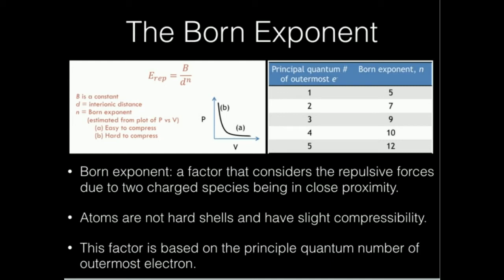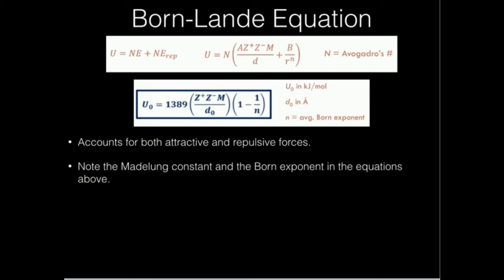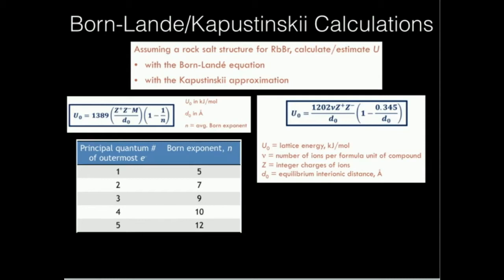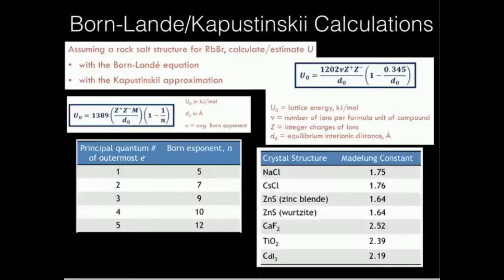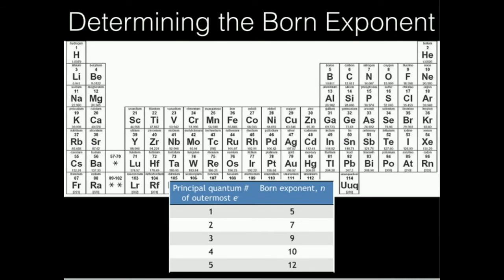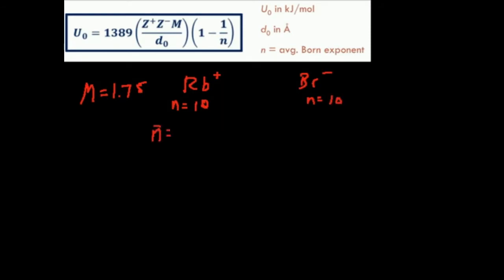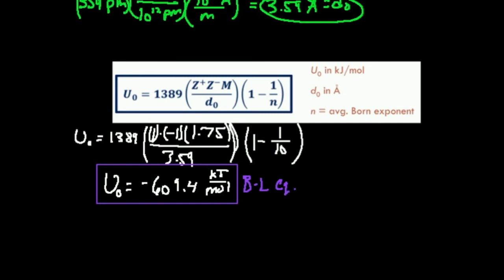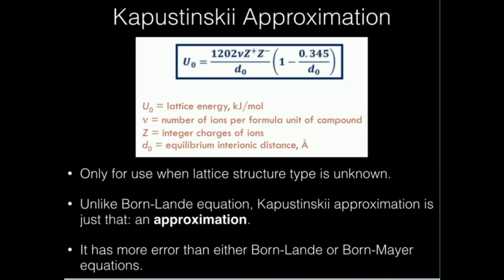Born-Lande Equation: Sample Calculation